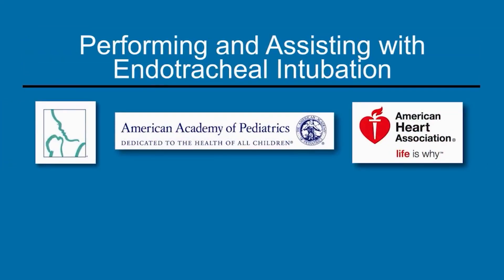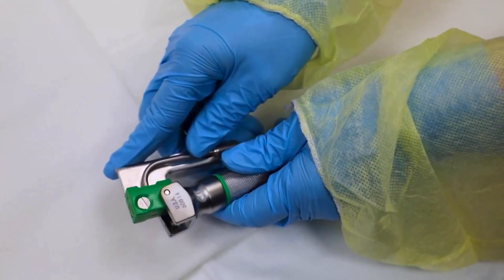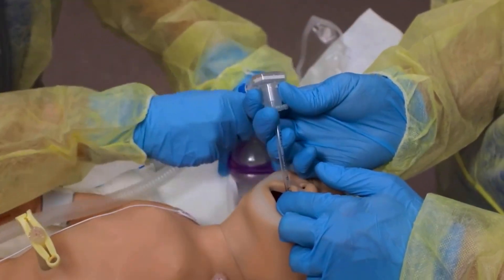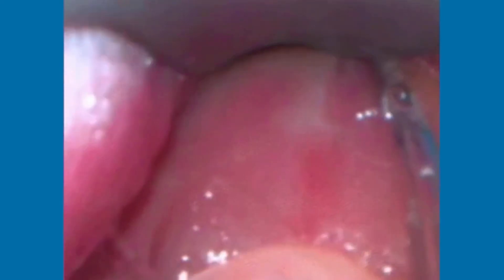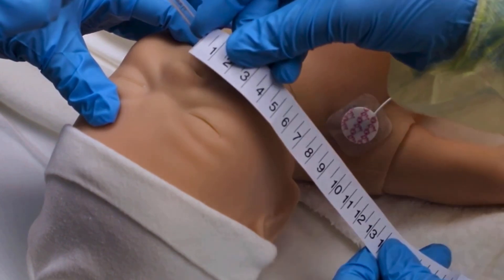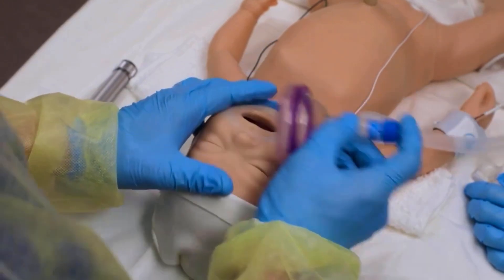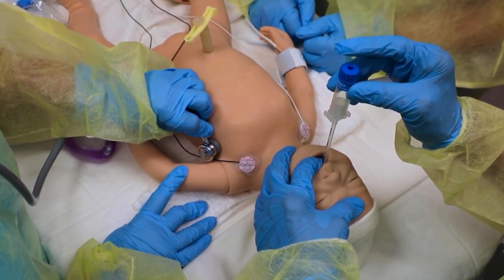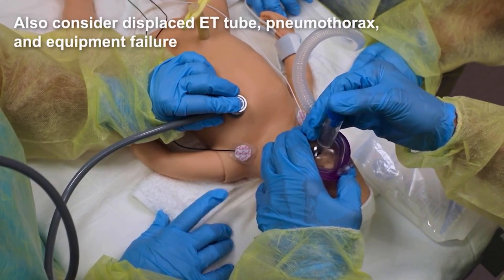RENEO - Intubación endotraqueal neonatal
Video con finés únicamente educativos propiedad de la AAP - Academia Americana de Pediatría

La primera parte del vídeo muestra la intubación endotraqueal y las responsabilidades tanto del intubador como del asistente.

La segunda parte demuestra el uso del aspirador traqueal/aspirador de meconio.